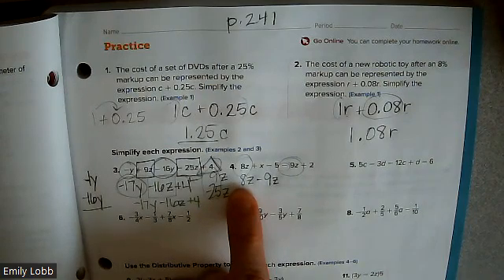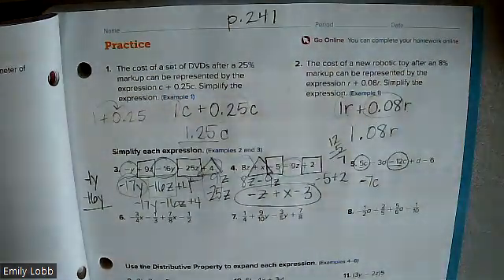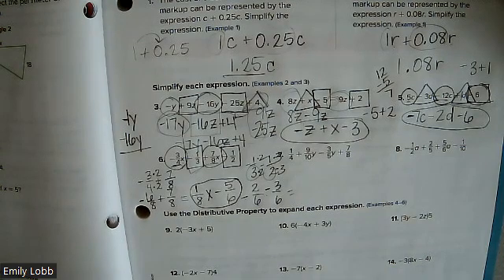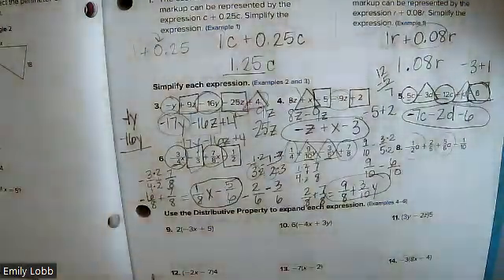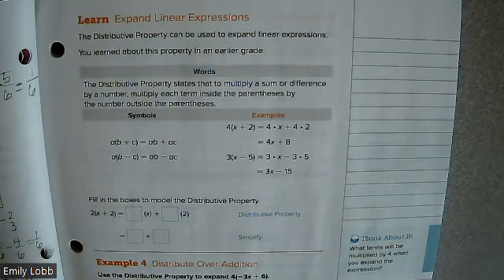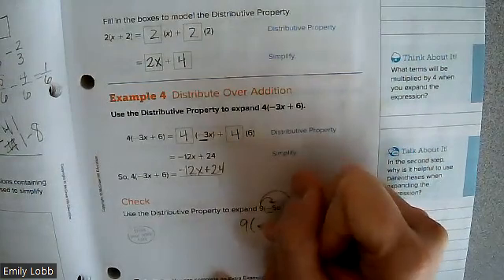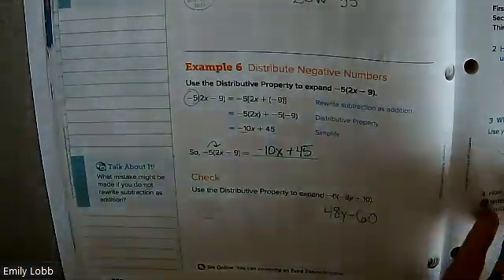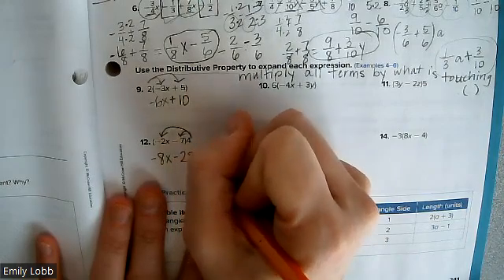Course 2 5-1 Day 4 Distributive Property